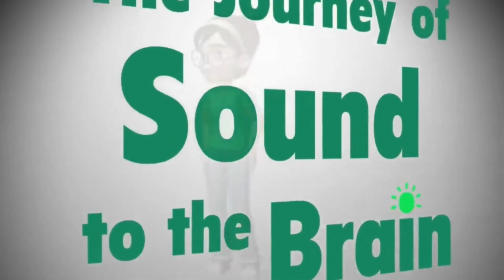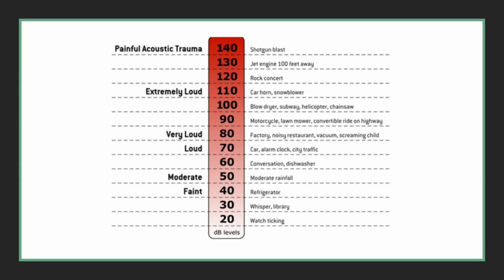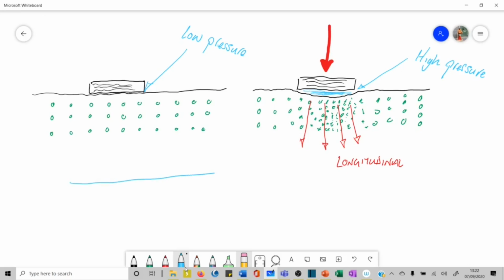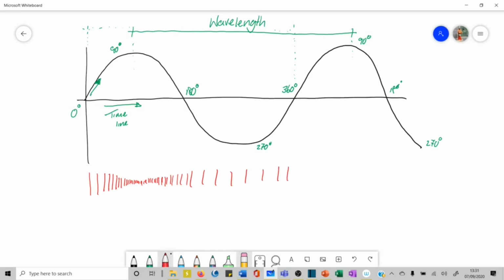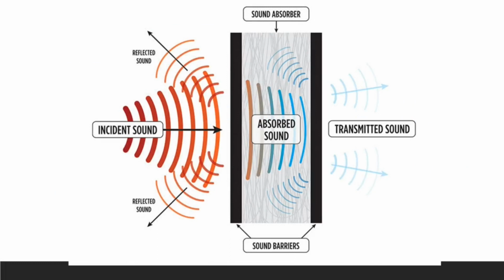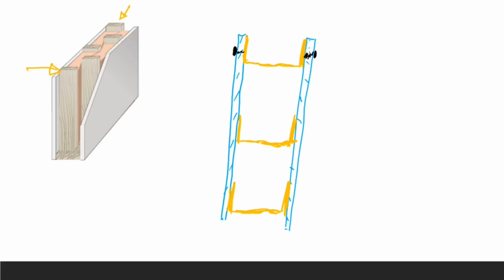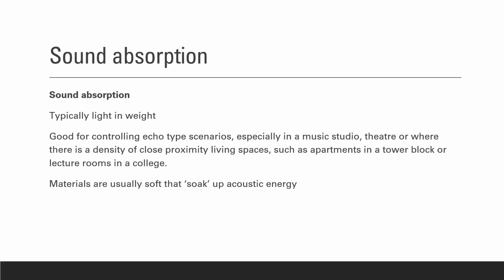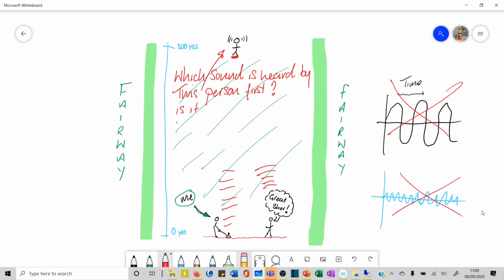Unit 1 Principles of sound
For the students of Solihull College & University studying the RQF level 3 construction and built environment course. This session covers the basic principles of sound and what we can do in terms of designing with acoustics in the built environment.